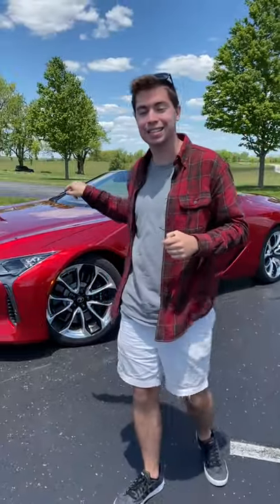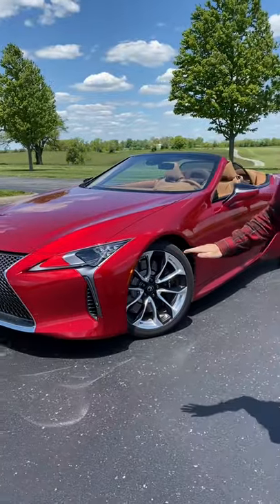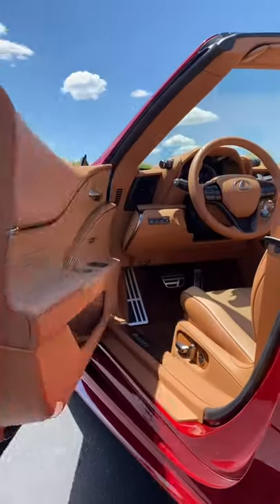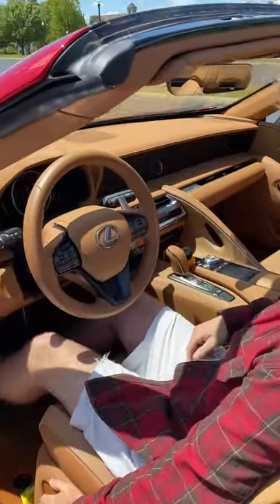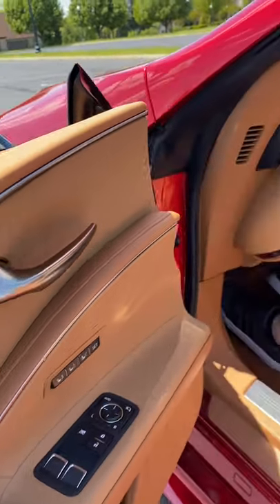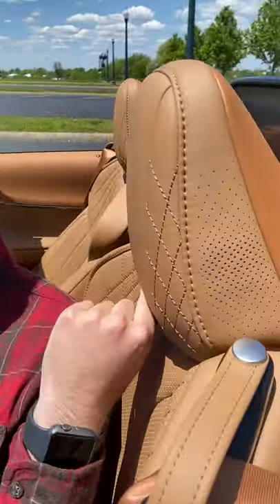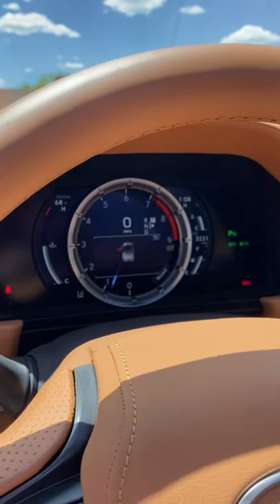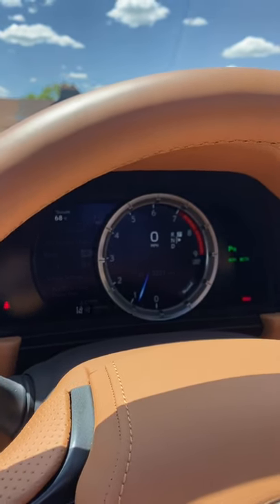Top AMAZING Luxury Features in the $113,000 Lexus LC 500 Convertible!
So much luxury and so much power! Check out the coolest features of this luxury LC500 Convertible in this video from Car Confections!